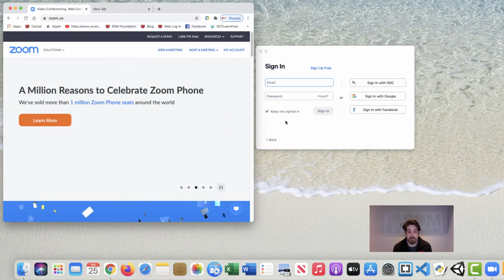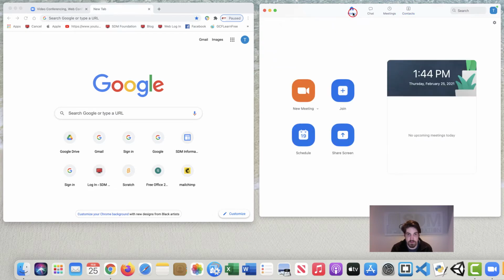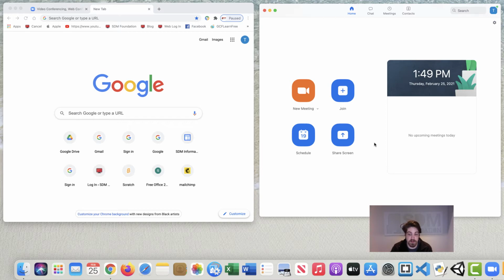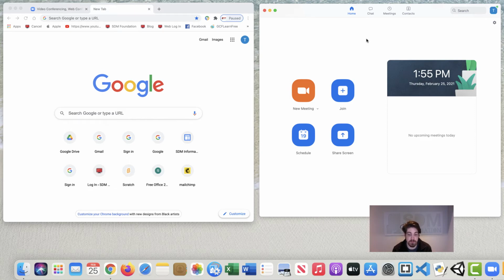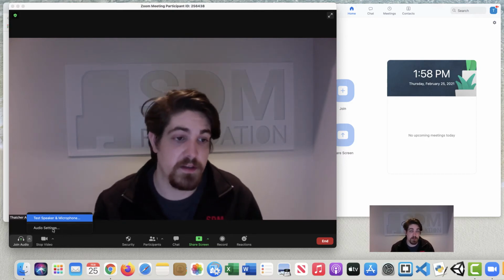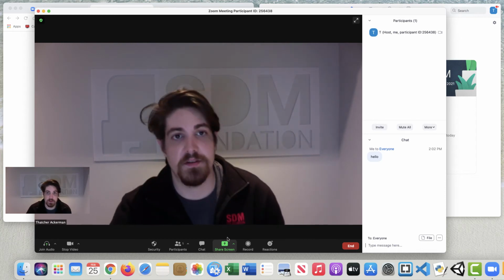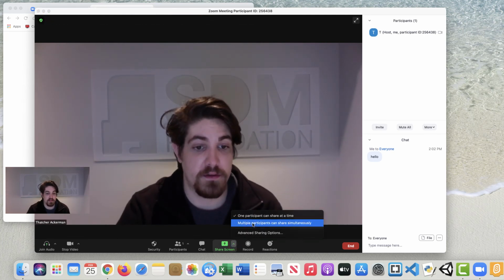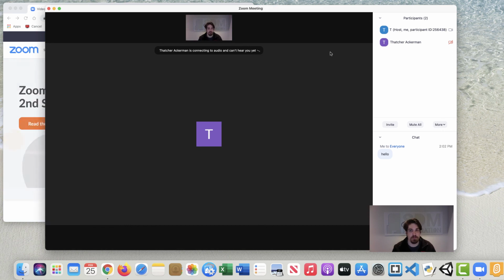SDM March 2021 - Zoom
Learn to use Zoom as a participant or a meeting organizer. Simple instructions!